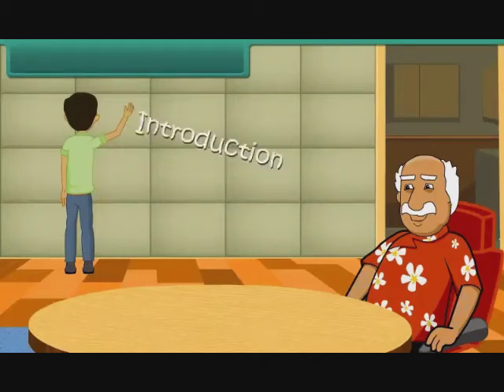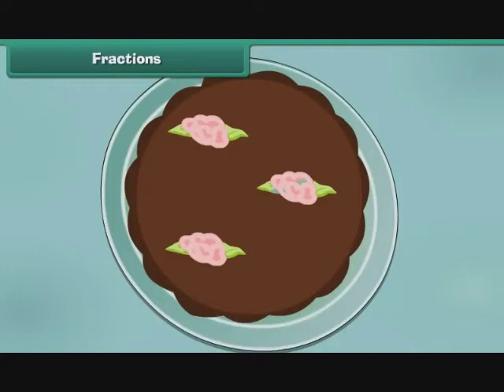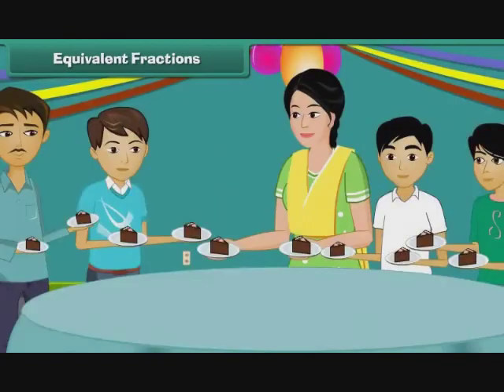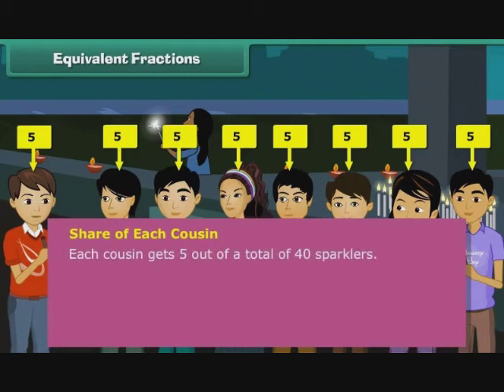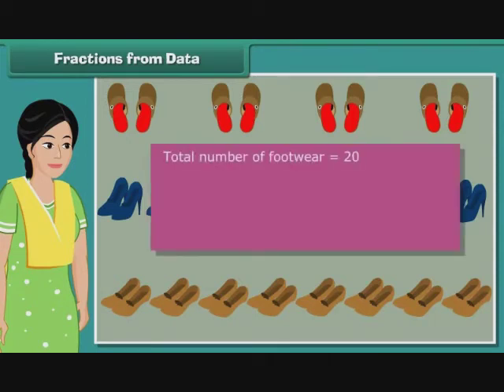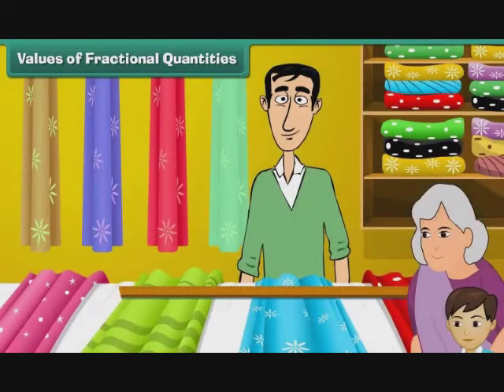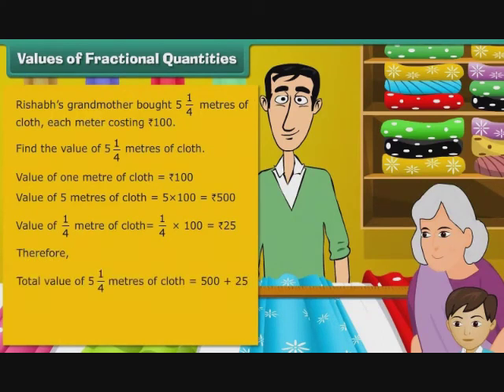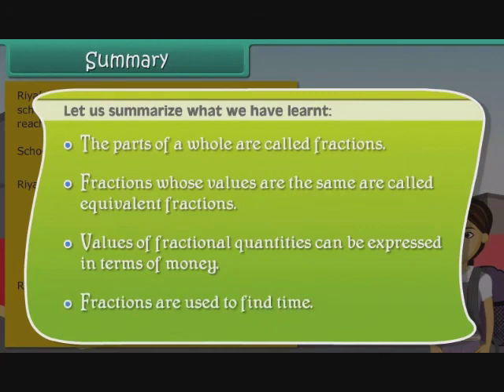Fractions (Class 5th Subject Math, English Language)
Class 5th Subject Math, English Language